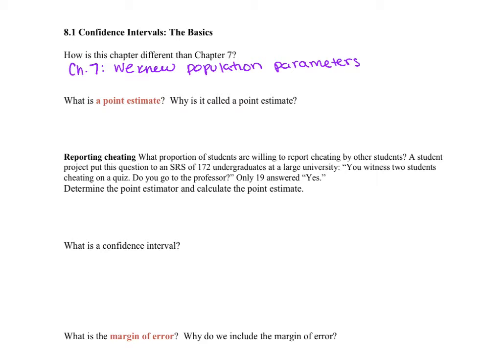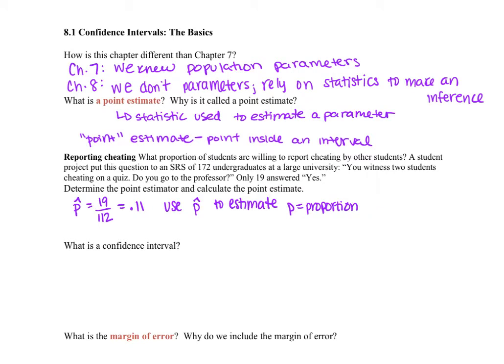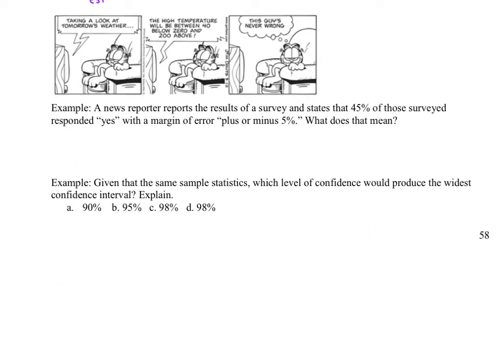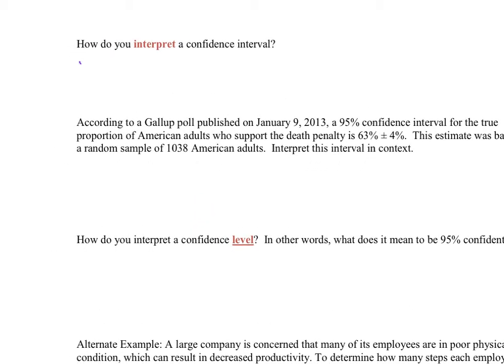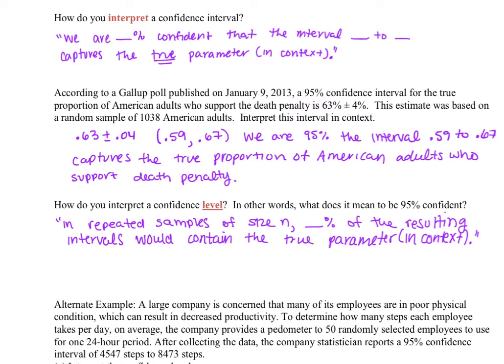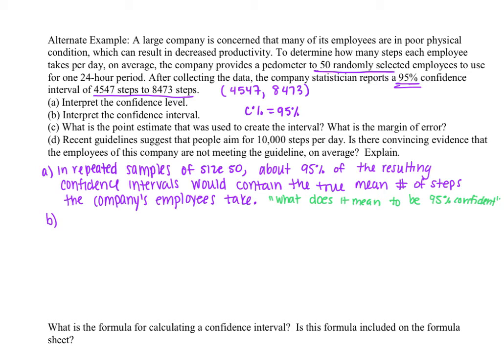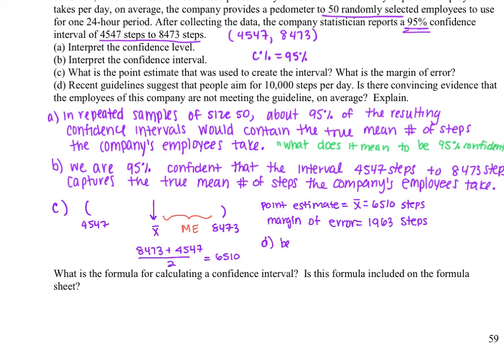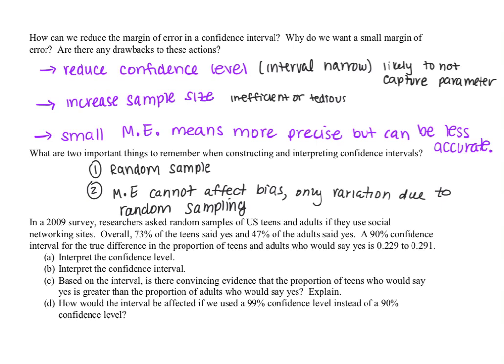8.1 Notes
AP Statistics
Confidence Intervals and Confidence Levels